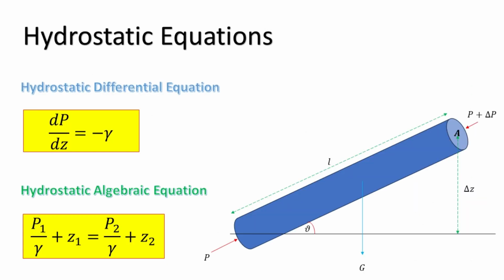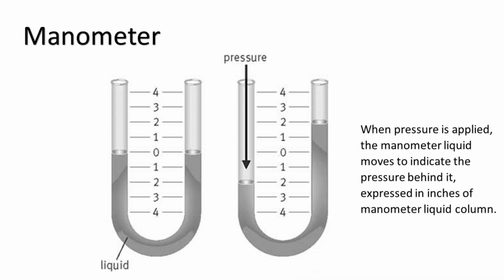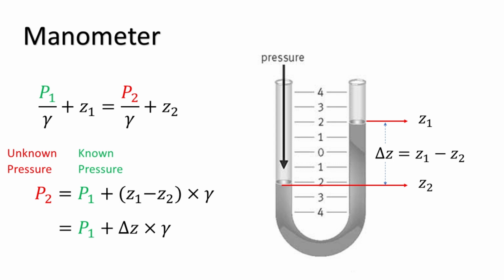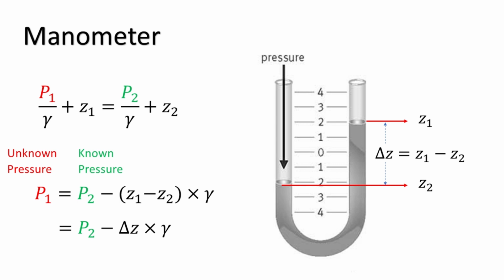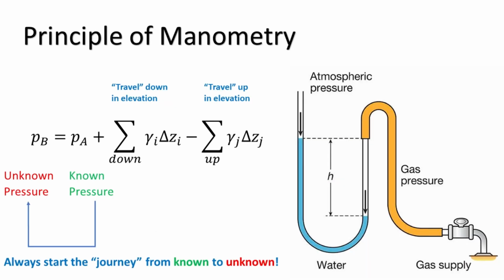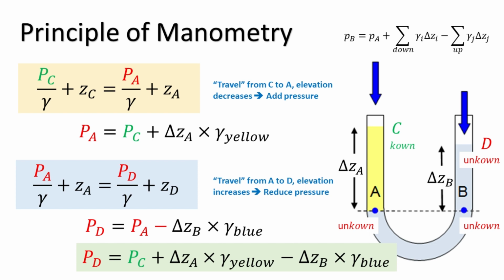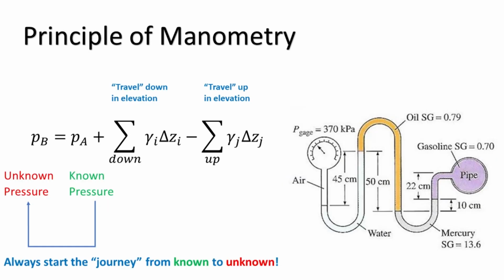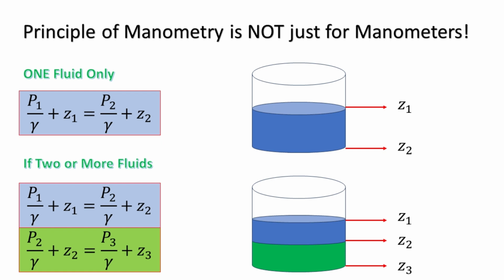Principle of Manometry | A Simple Journey To Skip Hydrostatic Equations for Hydrostatic Problems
In this video, we will talk about the links between hydrostatic algebraic equation and the Principle of Manometry derived from it.

In the end, we will talk about how to calculate unknown hydrostatic pressure at any location within a fluid in any given manometer -- it is a journey from the known pressure towards the unknown!